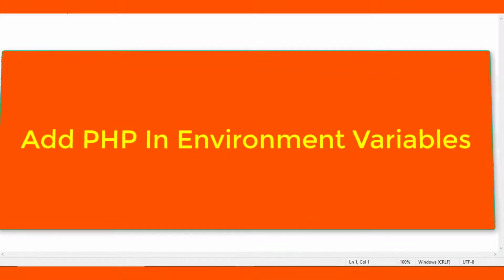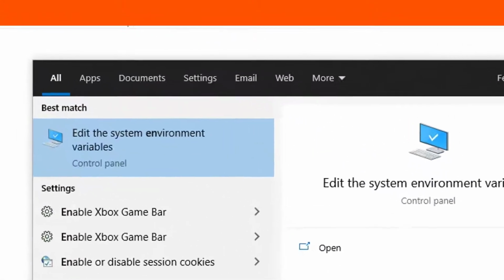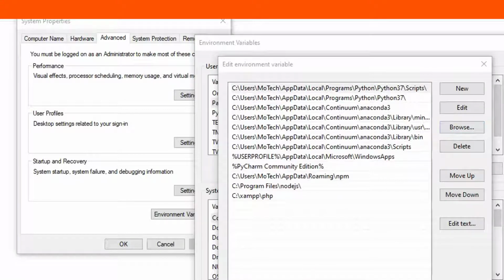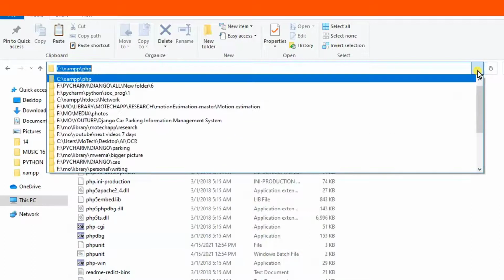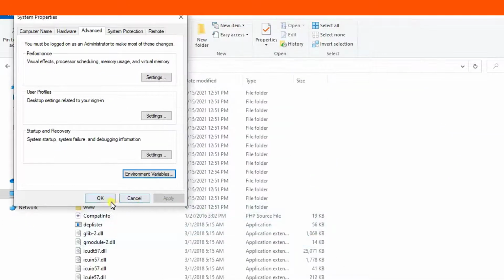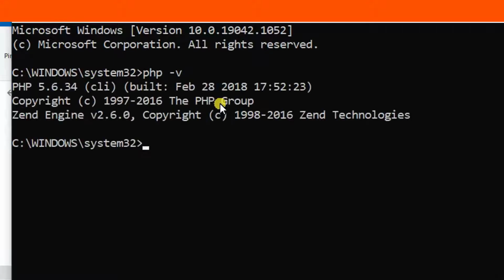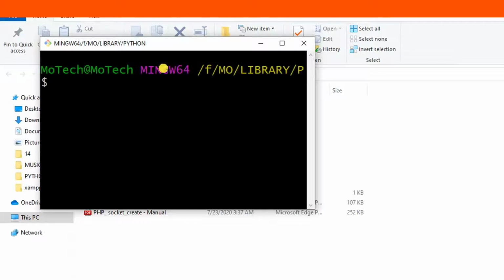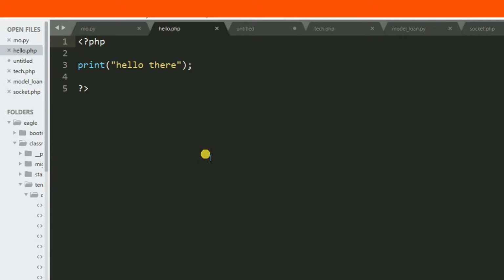php is not recognized as an internal or external command - Fixed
php bash php command not found windows 10
 php command not found in git bash windows
'php' is not recognized as an internal or external command,
operable program or batch file.